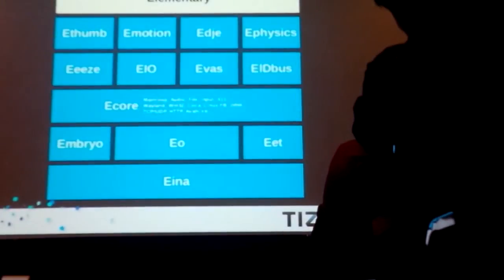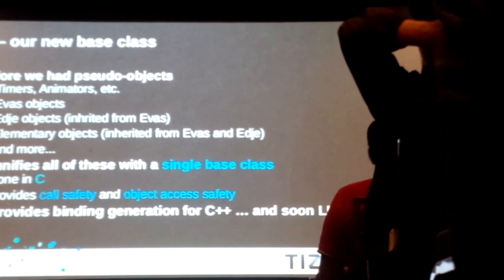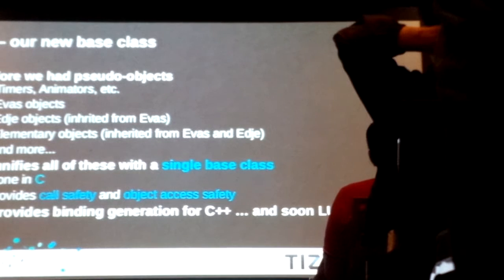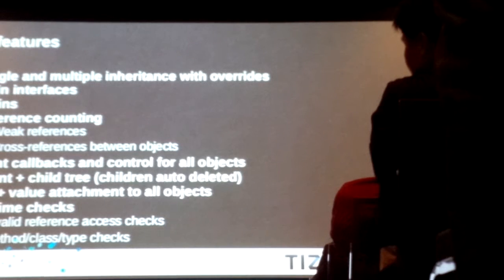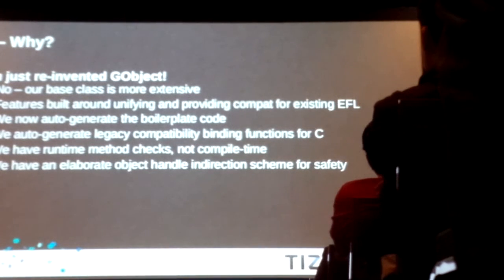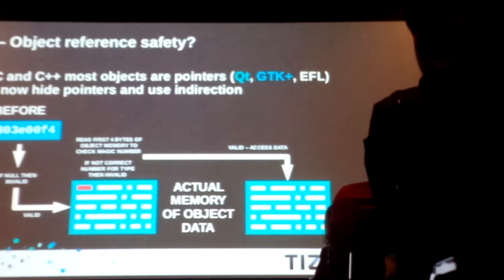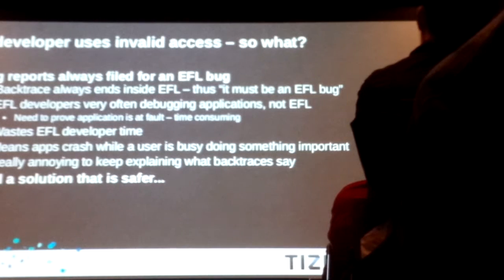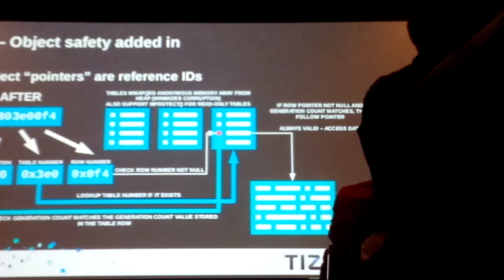tdc2014-core-object-model-eo-efl-part-20140603rzr.mp4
md5: 086039af811eb4ecf82e164cafedeb23
file: tdc2014-core-object-model-eo-efl-part-20140603rzr.mp4